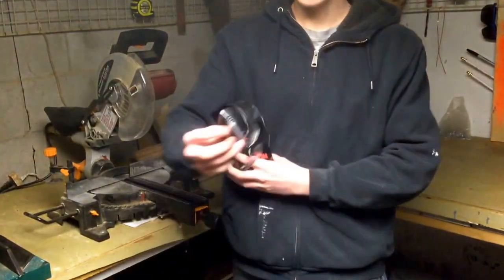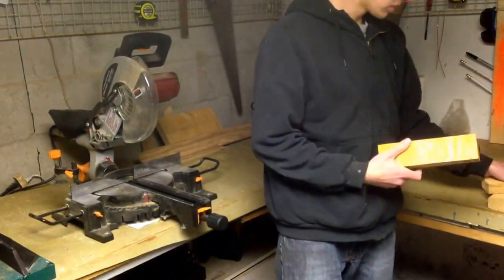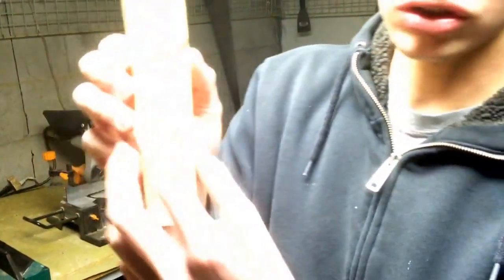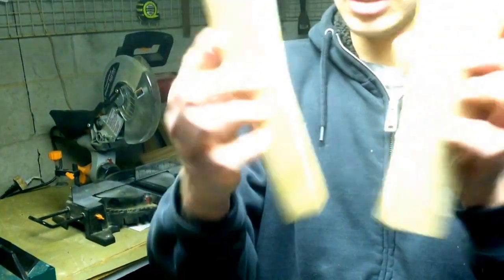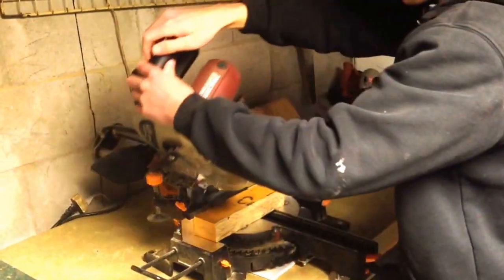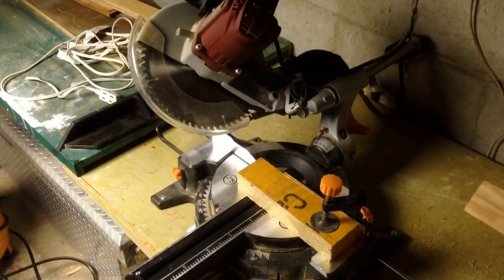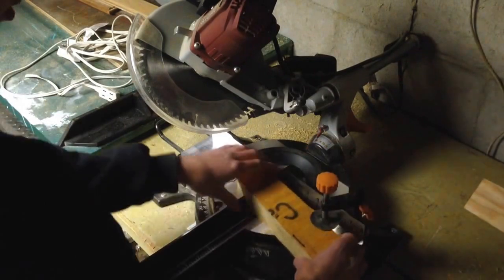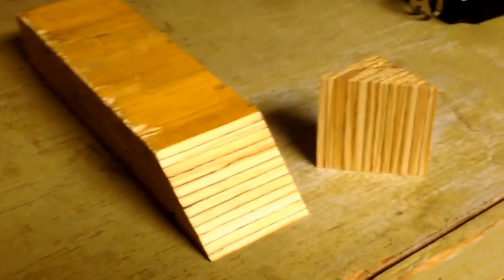What is Laminated Veneer Lumber? (LVL)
Find out what laminated veneer lumber is and looks like. And see how it compares to regular KD Spruce wood.

LVL is a much stronger building alternative than regular KD or PT wood.

WDCarpentry.com